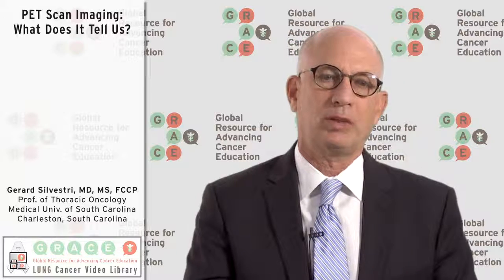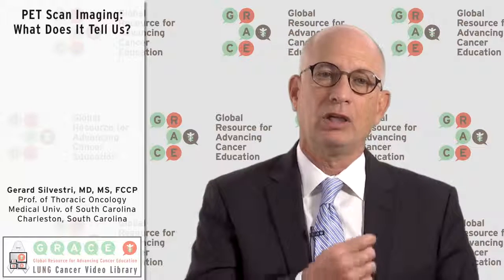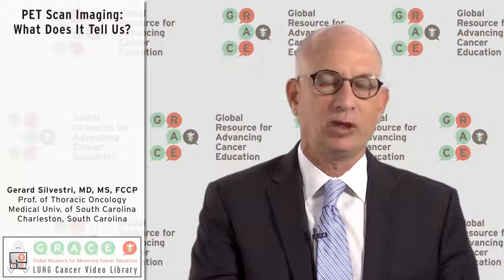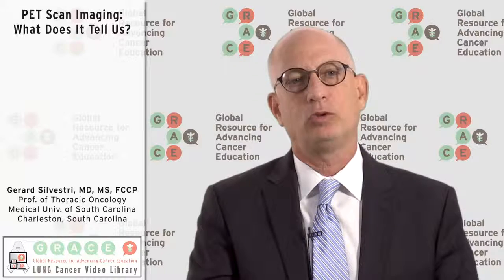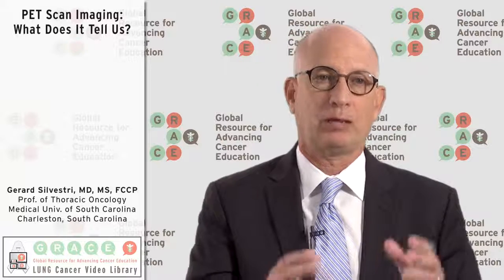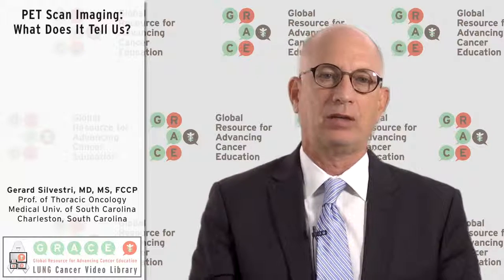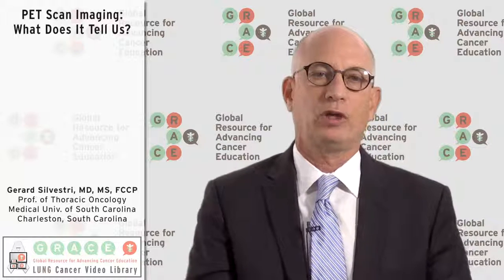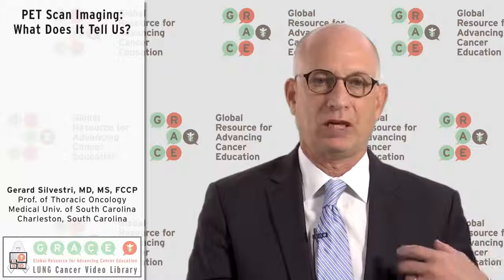PET Scan Imaging: What Does It Tell Us?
Dr. Gerard Silvestri, Medical University of South Carolina, discusses the use of PET scans in lung cancer workup.